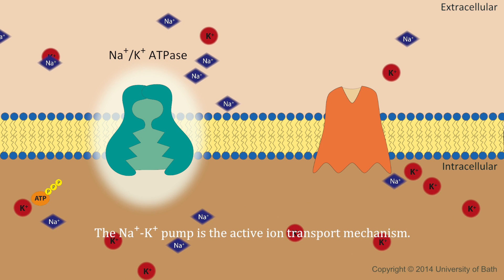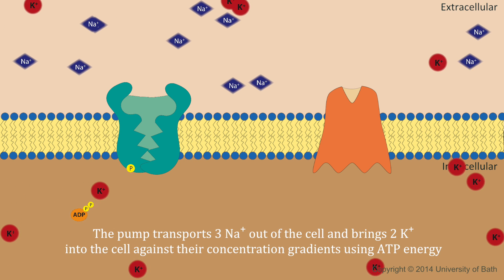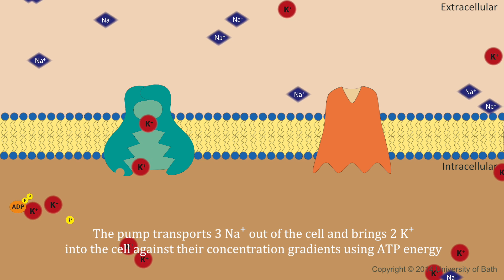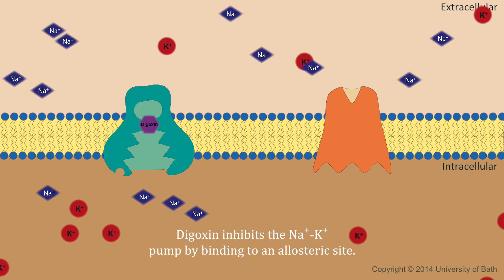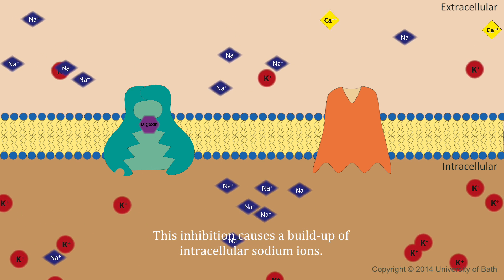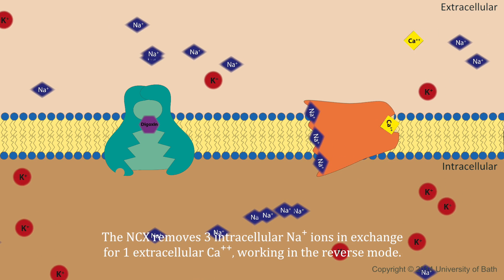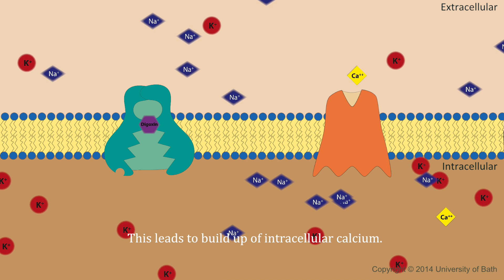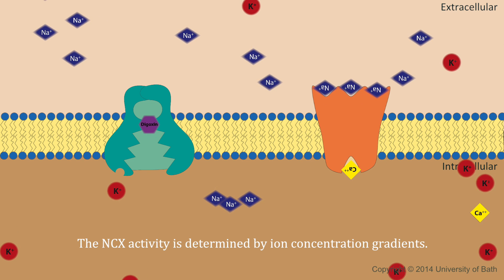Digoxin - mechanism of action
This is an animation I made for the University of Bath on the mechanism of action of digoxin, a cardiac glycoside.

Copyright - The University of Bath